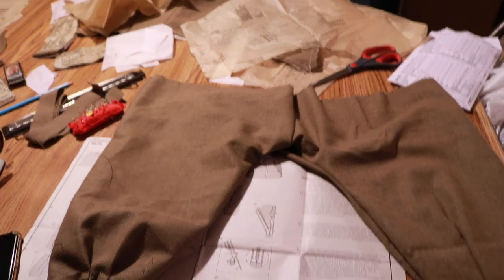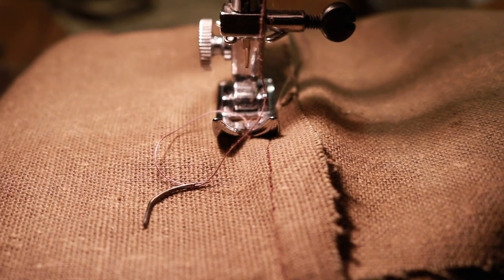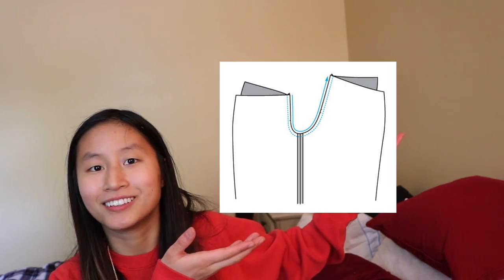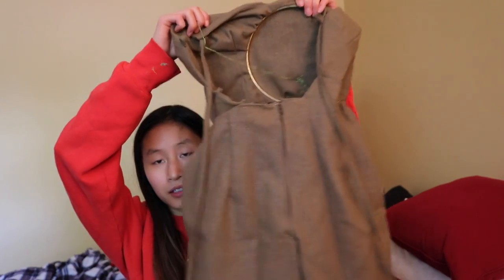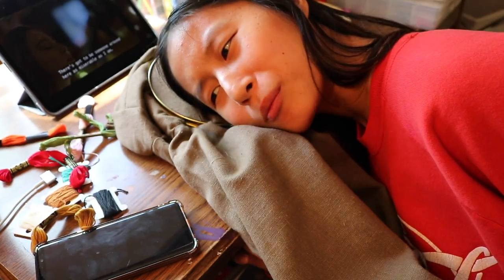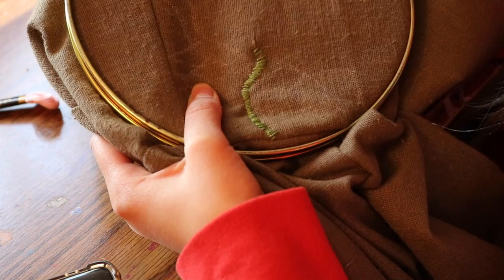Last Project of Freshman Year at Art School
Hey guys! The prompt for the project was the theme of less vs more. I wanted to create mini embroidered compositions that showed less and more with variation in texture, color, and volume. I hoped you guys enjoy this roughly put together video lol. I will get back in the groove of filming for the summer. I think I will just do one video a week, and two if I can fit it in. I thought I could do 2 since I am at home all of the time, but if I want better quality videos, I need more time to film and edit and contemplate what the heck I am even doing.

Some things about me:
* I am currently studying illustration at KCAI
* The above statement might change because I change my mind a lot
* Along with art, I also play the violin (and am trying to get more into music stuff), I am currently reading the Heros of Olympus series because Rick announced PJO is going to be on Disney+ and I am too gosh darn excited